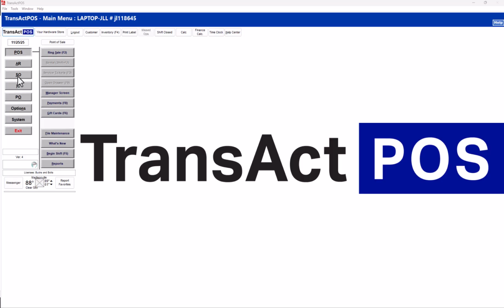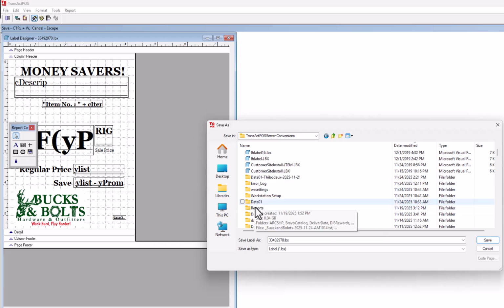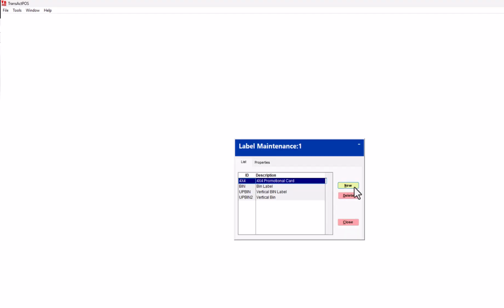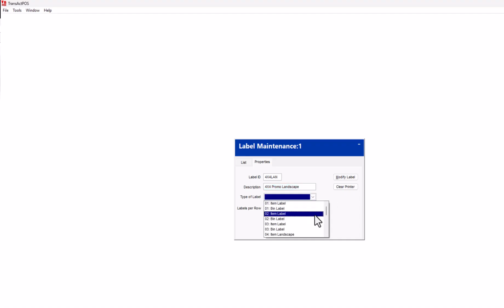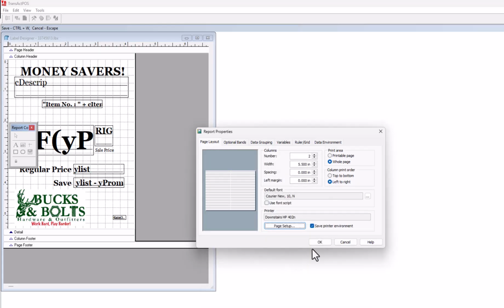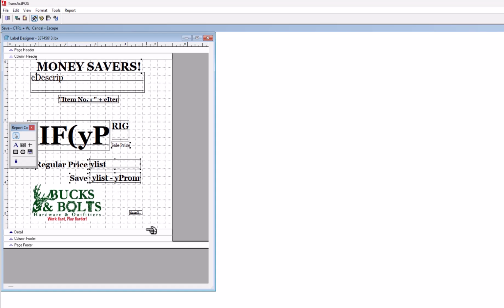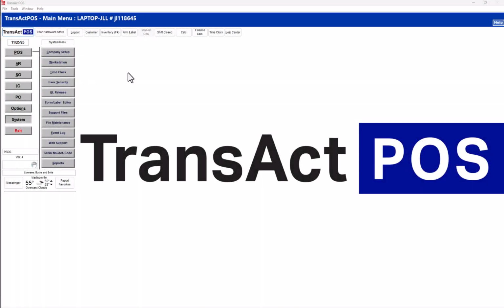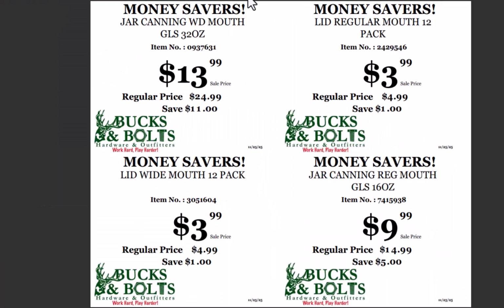TransActPOS - Promotion Card to Landscape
Promotional Cards and similar size "labels" can be printed in a Landscape format.  The following video provides detailed instruction on how to accomplish this task.